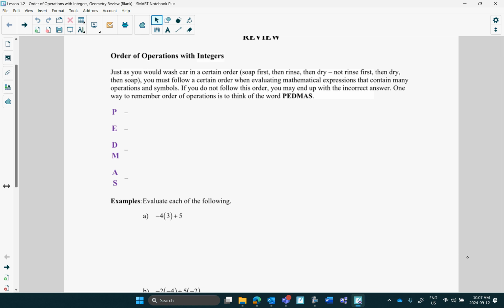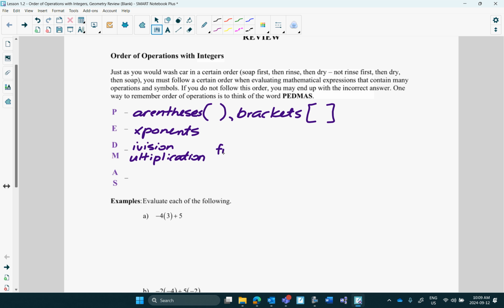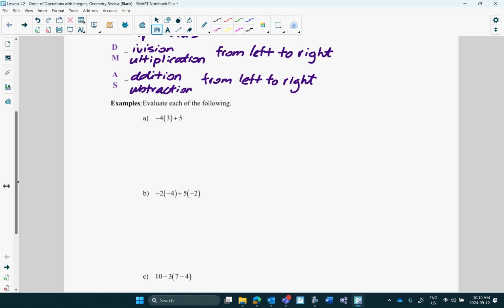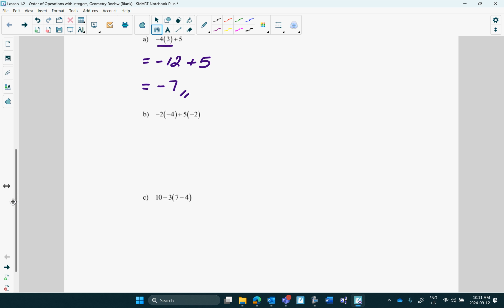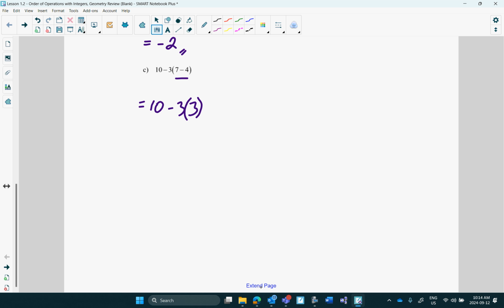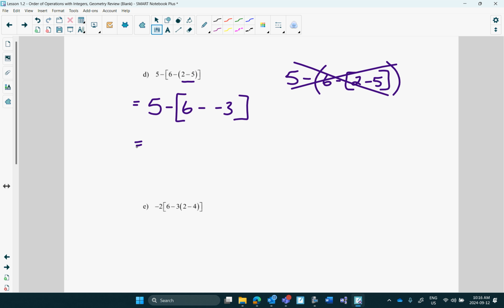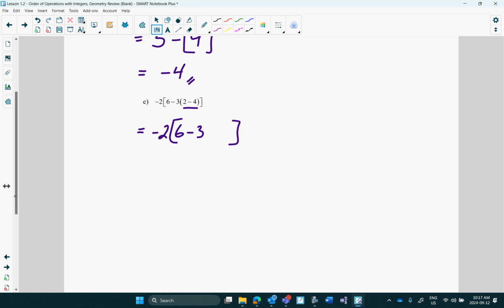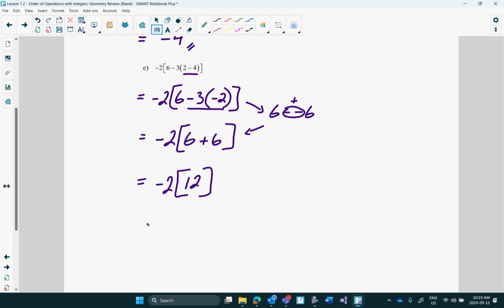Lesson 1.2: Order of Operations with Integers, Geometry Review (Video Lesson, Part 1)